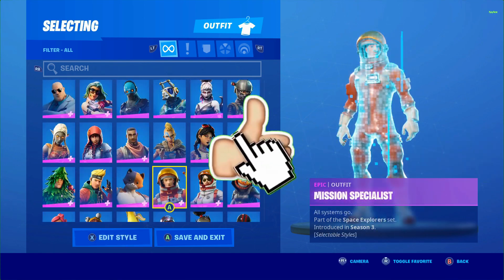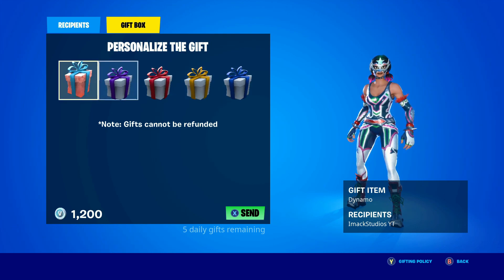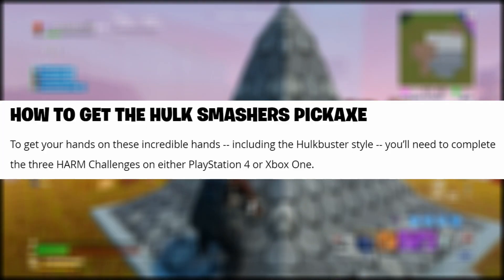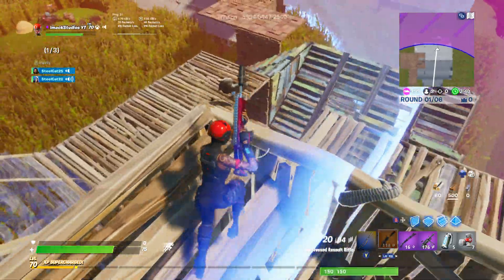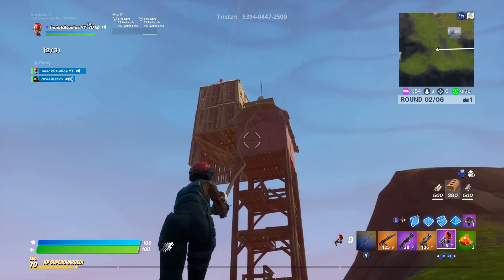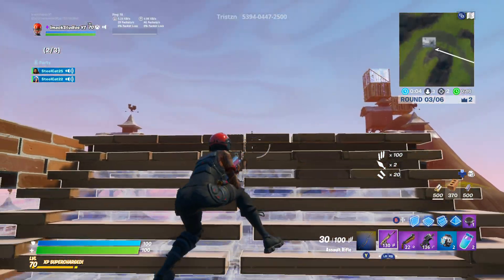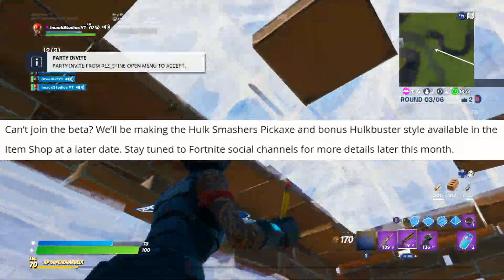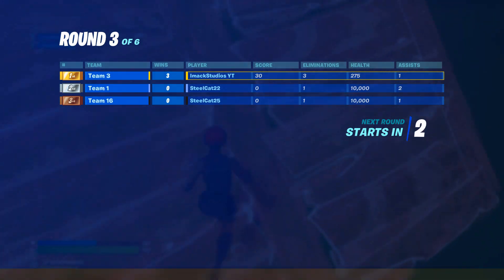How to Get FREE HULK SMASHERS PICKAXE in Fortnite! (Hulkbuster Style)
What's up guys, in this video I talked about how to get the new FREE HULK SMASHERS PICKAXE includuing the Hulkbuster style in Fortnite. This pickaxe is a collaboration between Marvel & Fortnite to promote Marvel's brand new Avengers game. To claim this free Fortnite reward, you need to download the Marvel Avengers Beta and complete the three (3) HARM challenges!